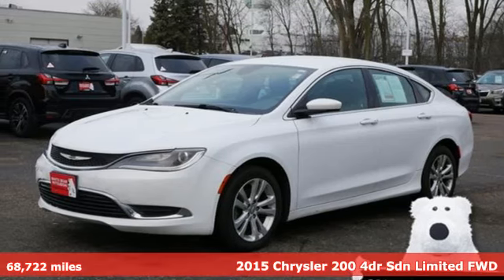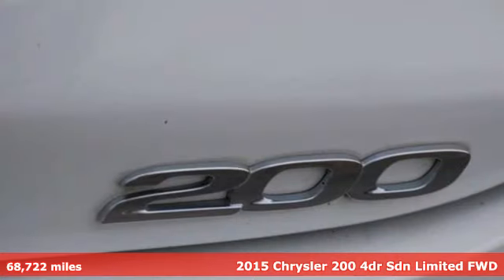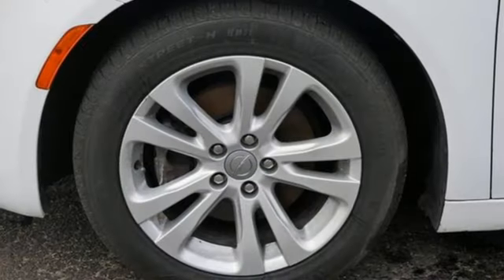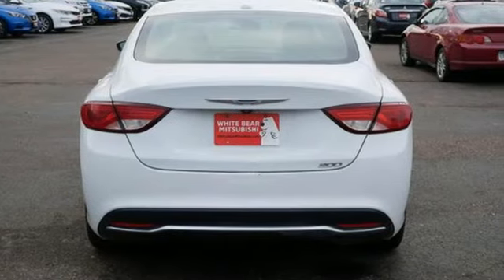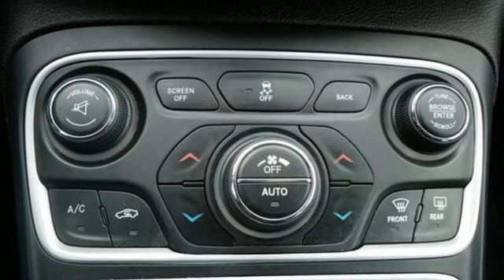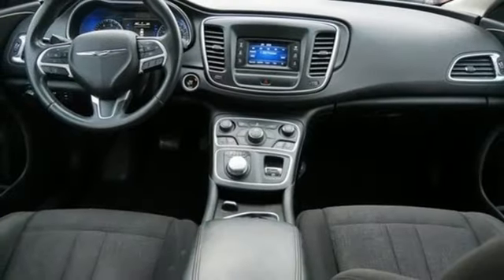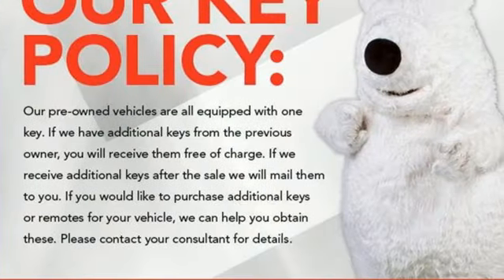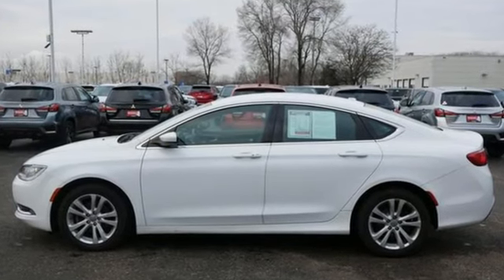Used 2015 Chrysler 200 Saint Paul White-Bear-Lake, MN W000975T - SOLD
Year: 2015
Make: Chrysler
Model: 200
Trim: Limited
Engine: MultiAir 2.4L I-4 variable valve control, regular unleaded, engine with 184HP
Transmission: Automatic
Color: Bright White Clearcoat
Interior: Black
Mileage: 68722
Stock #: W000975T
VIN: 1C3CCCAB7FN562015
White Bear Mitsubishi is proud to present this 2015 Chrysler 200 Limited. A clean and comfortable ride, this one is eqquipped with the Convenience Group and Comfort Group (including heated seats) and it also comes with our free lifetime powertrain warranty!brbrbrFWDbrbrbrWhy do our guests love buying vehicles from White Bear Mitsubishi? It could be our numerous 5-star reviews on Google or our transparent, best price first pricing promise. Maybe it's the fact that most of our vehicles qualify for a seven-day return policy or 30 day exchange or that our salespeople are not paid on commission. Come see why people love buying cars at White Bear Mitsubishi!

Address:
3400 Highway 61 North